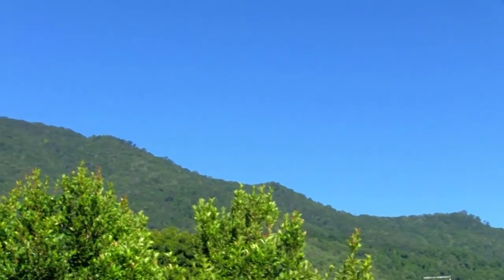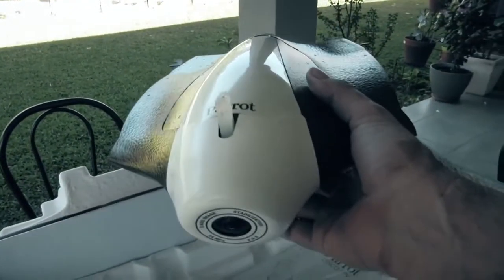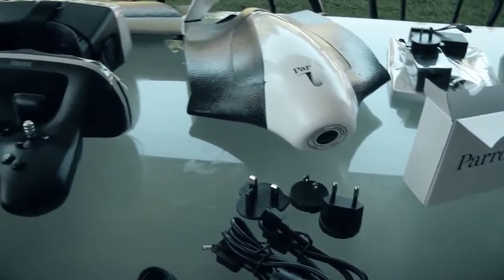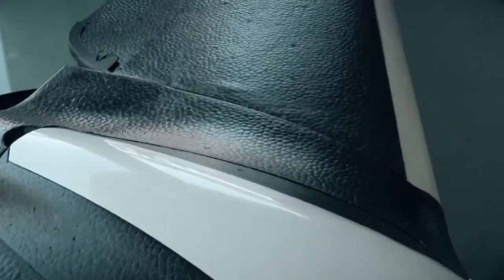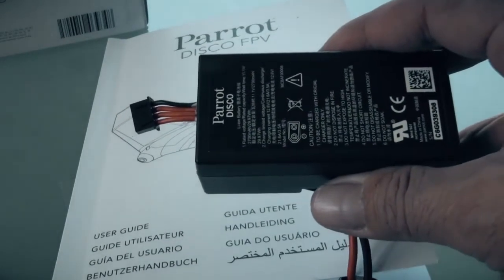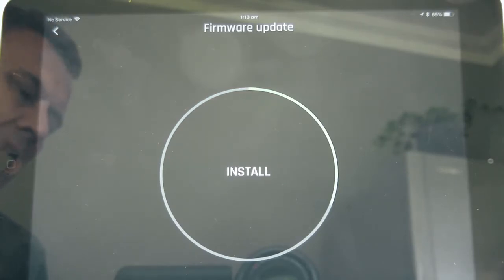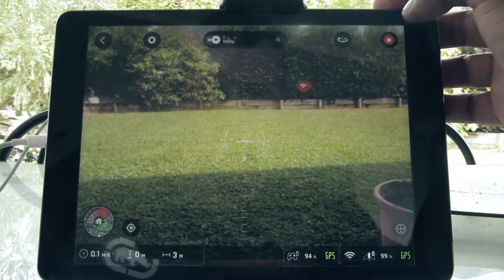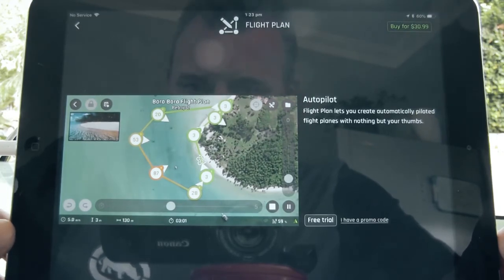Parrot Disco FPV Drone Unboxing & Setup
Checkout Parrot Disco FPV Drone on Amazon

Description :

1. Fixed-wing drone that reaches speeds up to 50 mph

2. Ultra-precise piloting and extended flight range of up to 1.2 mile with Parrot Skycontroller 2

3. Immersive flight experience with Parrot Cockpitglasses (FPV goggles)

4. Shoot full HD 1080P videos and 14Mpx photos with the built-in wide-angle camera. Footage can be captured in RAW, JPEG and DNG format.

5. High capacity 2700mAh battery with up to 45 min battery life
Easy to fly with automatic take-off and landing, assisted piloting controls, anti-stall system, and Return Home functionality

6. Compatible Smartphone screen size for the Cockpitglasses: 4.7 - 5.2" / 12 - 13 cm.

1. Holy Stone HS110D Drone for Beginners
2. DJI Mavic 2 Pro
3. Holy Stone HS100G Drone with 1080p FHD Camera 5G FPV Live Video and GPS Return Home Function
4. Potensic GPS FPV RC Drone, D80 with 1080P Camera Live Video and GPS Return Home
5. DJI Mavic Air Quadcopter with Remote Controller
6. Holy Stone HS100 Drone with 1080p HD Camera FPV Live Video RC Quadcopter
7. Tello Drone Quadcopter Elite Combo with 3 Batteries
8. HOBBYTIGER H301S Ranger Drone with Camera Live Video and GPS Return Home
9. DJI Spark with Remote Control Combo
10. Potensic Dual GPS FPV RC Drone, 1080P Camera Live Video and GPS Return Home Quadcopter

1. Drones FPV with HD Camera Live Video
2. DJI Spark Portable Mini Drone Quadcopter
3. ARRIS C250 V2 250mm RC Quadcopter FPV Racing Drone
4. ARRIS X220 220mm RTF with Radiolink AT9S Transmitter + Flycolor
5. DJI Spark, Mini Drone

1. Drone with Camera, Potensic RC Quadcopter 720P HD Live Video 5.8Ghz
2. Drones with Camera and GPS – B2C Specter MJX Bugs 2 Drone Quadcopter
3. XFUNY MJX B5W Bugs 5W RC Quadcopter 1080P 5G WiFi Camera Live Video 2.4GHz Remote Control
4. ElementDigital Drone with Camera MJX Bugs B3H 2.4G 6-Axis Gyro App Operation FPV Drone
5. Hubsan H501S X4 BRUSHELESS FPV Quadcopter Drone 1080p Camera GPS Automatic Return